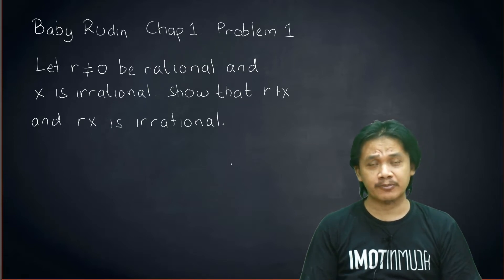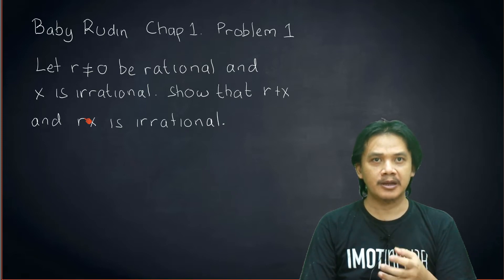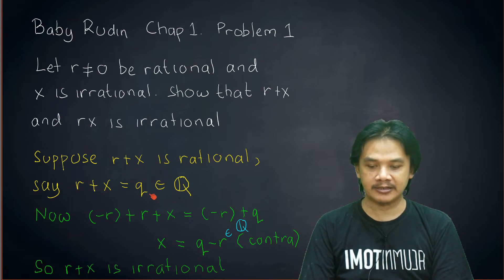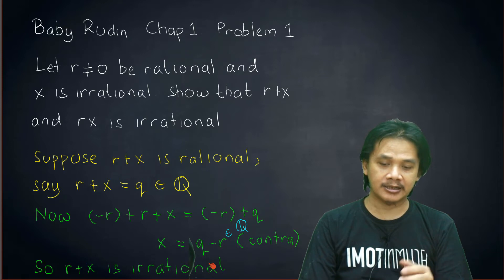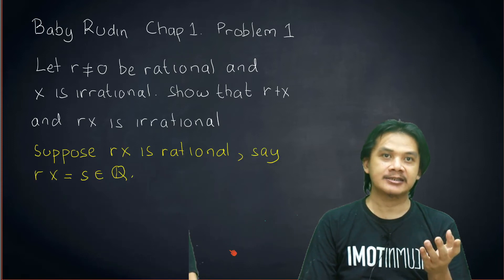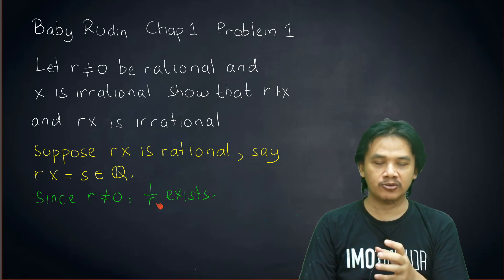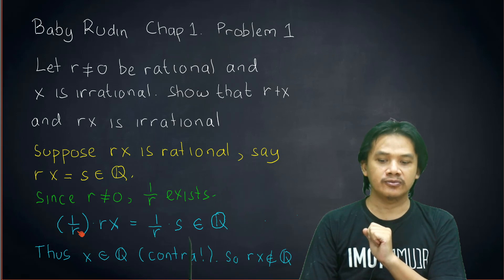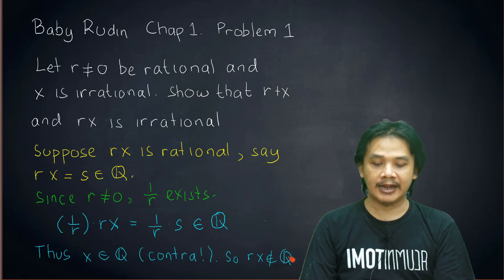Can r+x or rx be Rational?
Let r be a nonzero rational number and x by an irrational number. Can you show that r+x and rx are irrational?

In this video we are going to discuss one of the problem from Baby Rudin's Principal of Analysis text book. We will discuss Problem 1 Chapter 1 from that book.

This exercise is to familiarize yourself with some arithmetic properties of a field in particular rational field.

This exercise is good exercise for those of you who have just started learning how to make a mathematical proof. In particular in this video you will learn how to argue with contradiction argument.